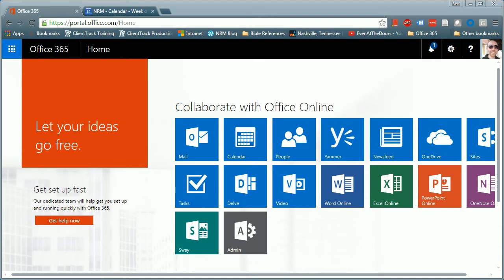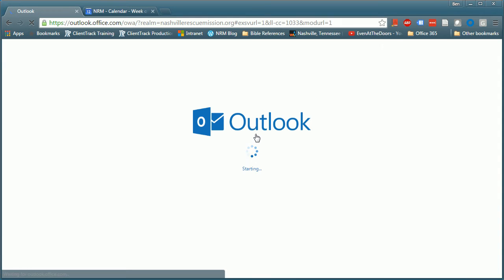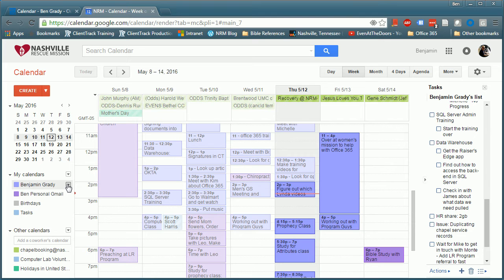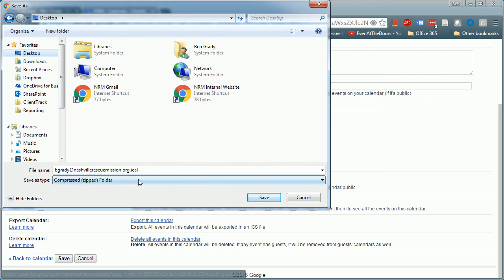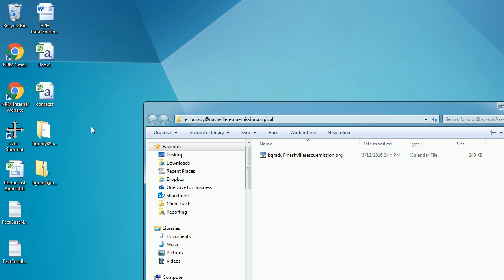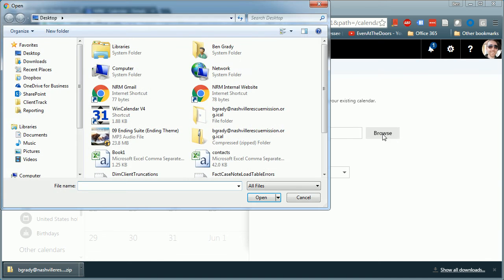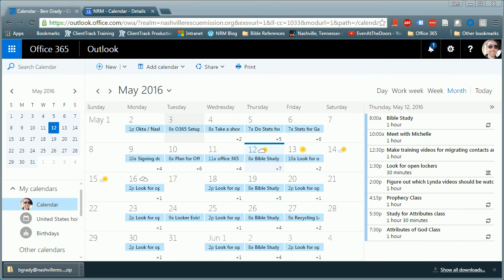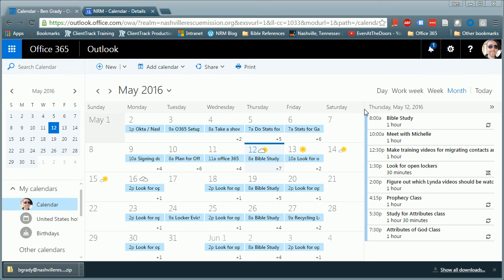Migrating Calendar from Google to Office 365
This video shows you how to migrate a Google calendar to Office 365 without needing to use the desktop version of Outlook.